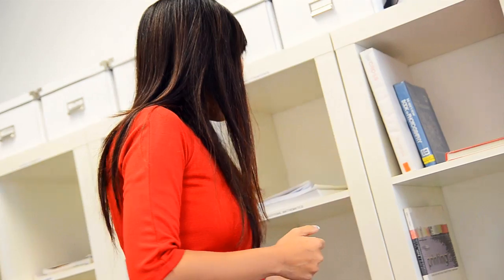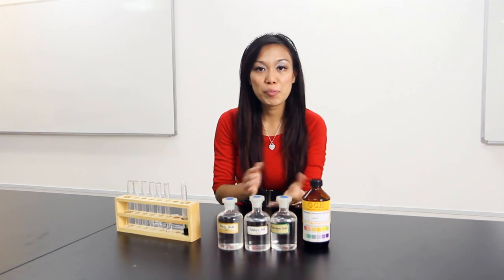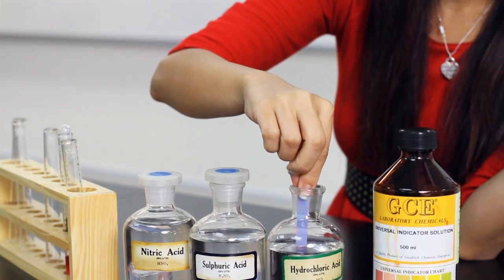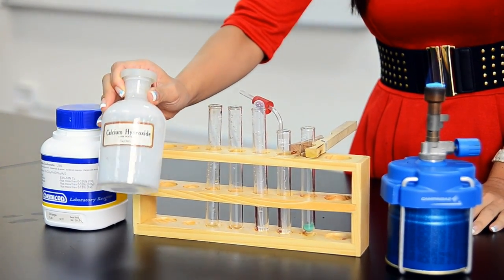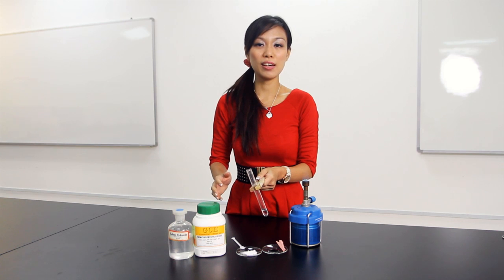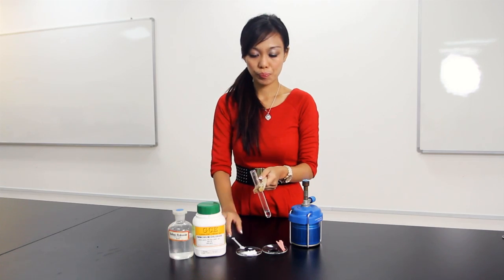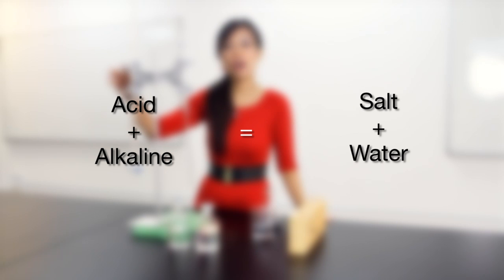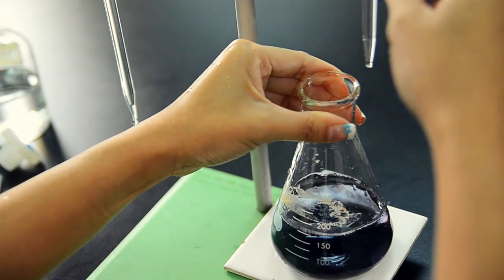How to test for Acids and Alkaline - GCE O level Chemistry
Ms Selena challenges students to think differently about chemistry and how to test for acids and alkaline.